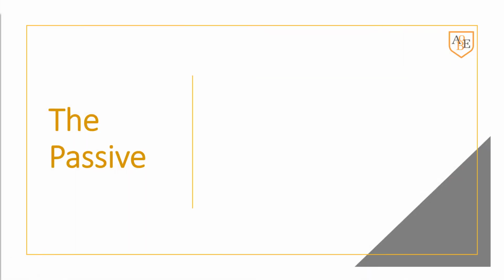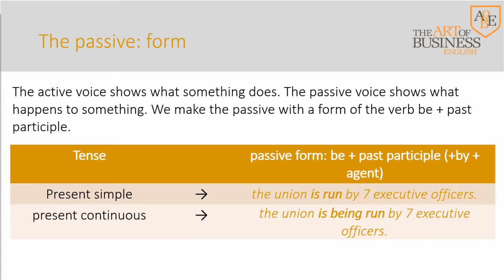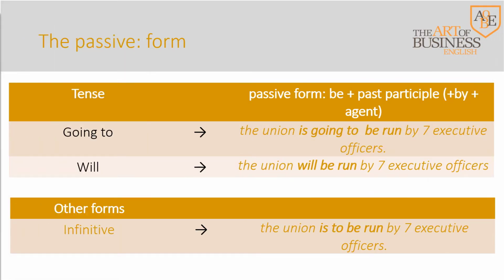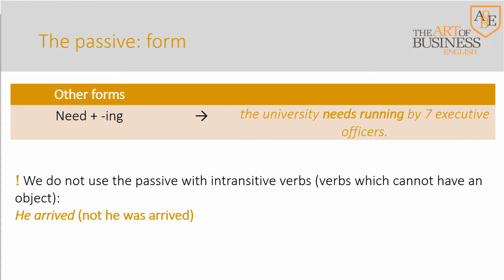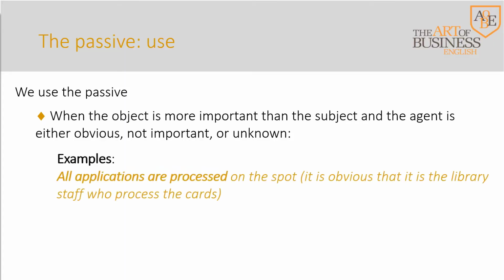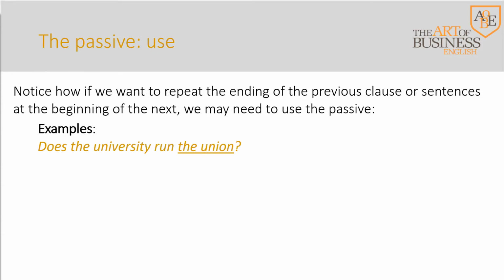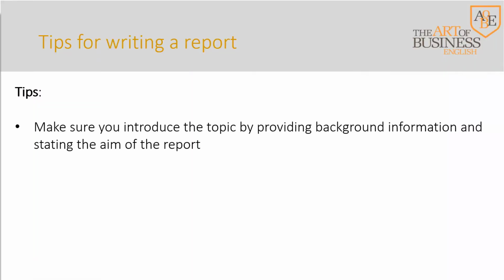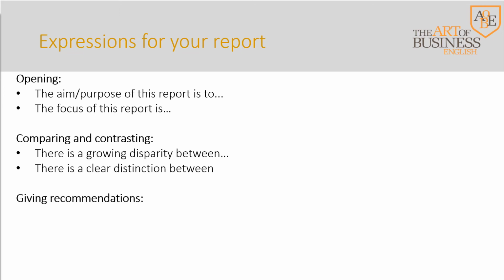146 How to use the passive voice in a report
Hey, welcome to another free episode of the Art of Business English podcast. In this week's episode I am sharing with you some tips on how you can use the passive voice in your reports. Do you write reports for work? If so, then you will definitely need to check out this episode. Using the passive voice in your writing will help it to sound more formal and less personal. This is ideal for a report, as a report is a piece of writing that has a neutral to formal tone.